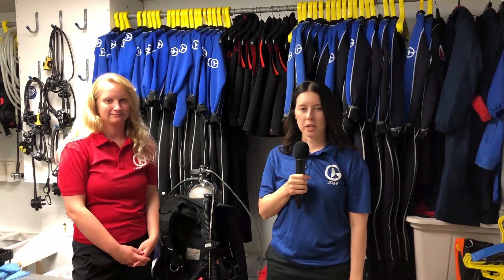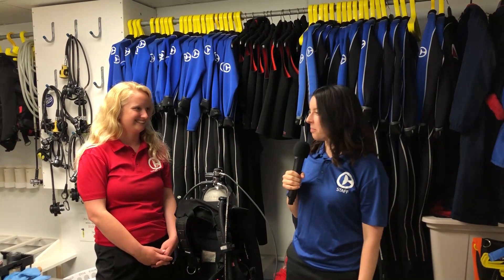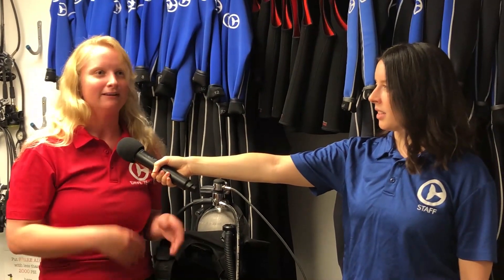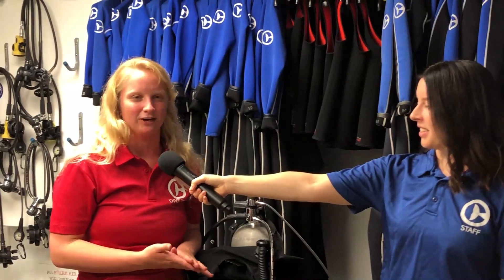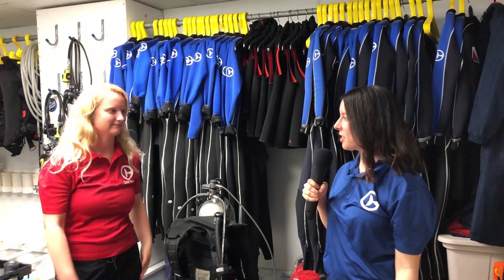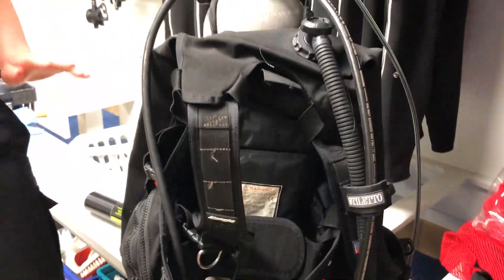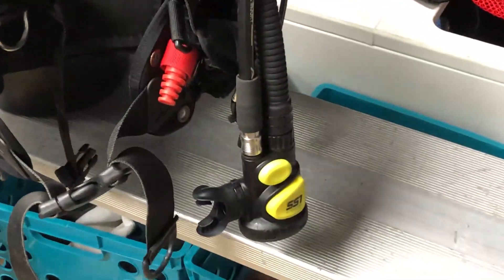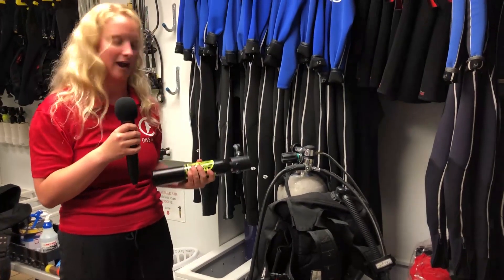CMA Virtual Field Trip. Careers Pt. 2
Take a virtual field trip with Clearwater Marine Aquarium every Monday, Wednesday and Friday to learn more about marine life and explore our local environment! Find all of our Virtual Field Trips and more home activities at our Education Station!